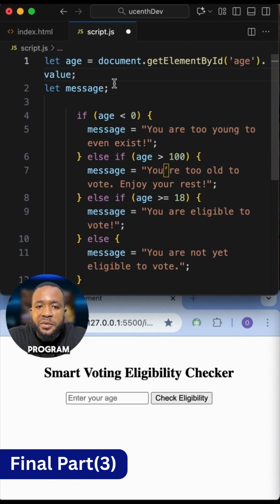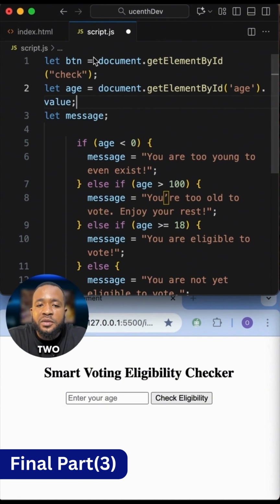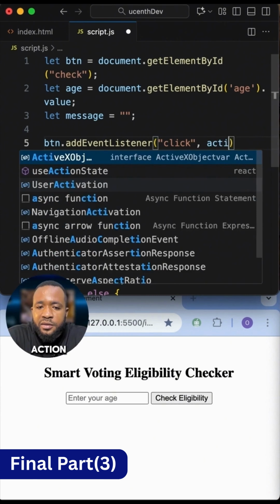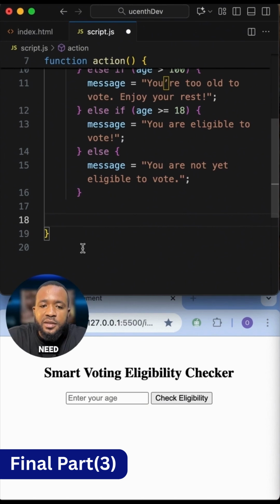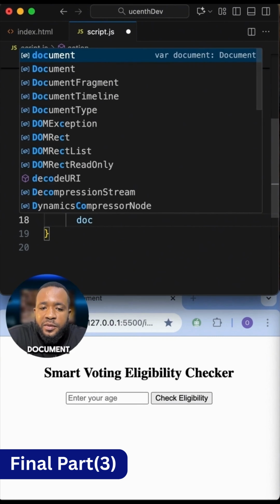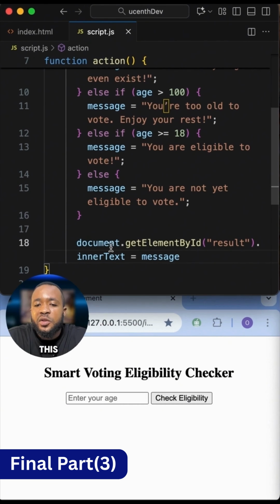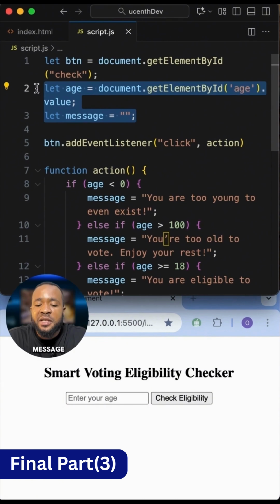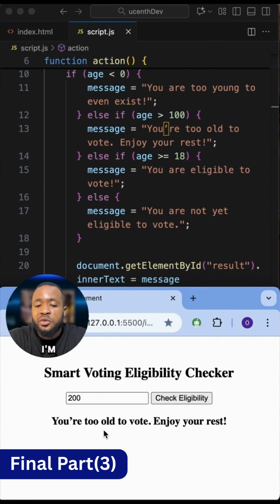Conditional Statements, using if, else if, and else in JavaScript (final part3)